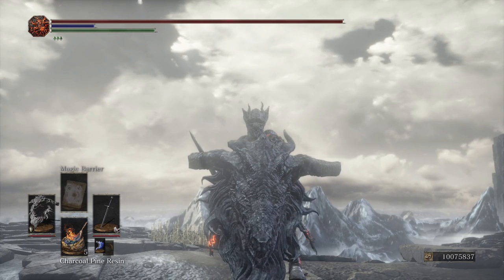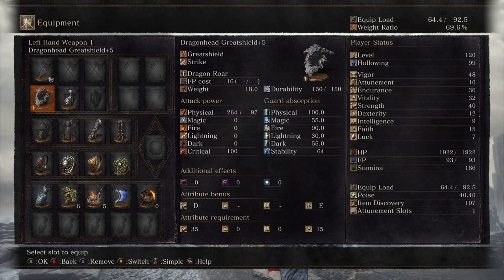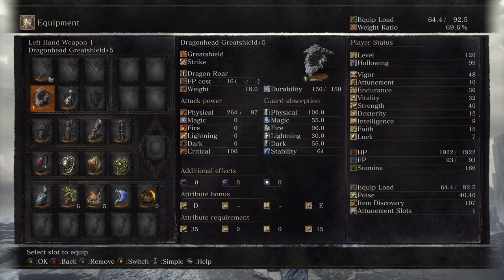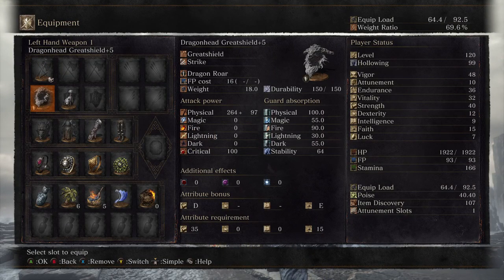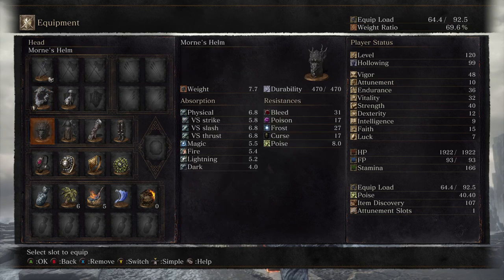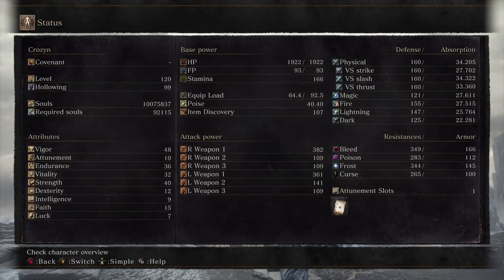Dark Souls 3 - Dragonhead Greatshield PvP Ultimate Tank Build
Showcasing the Dragonhead Greatshield in my tank build. Really great shield, if you use it right.